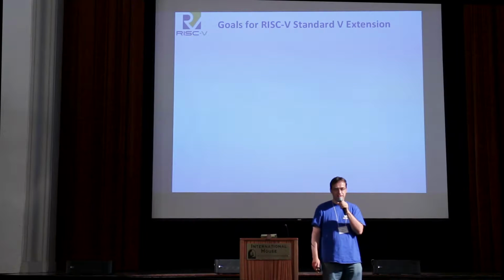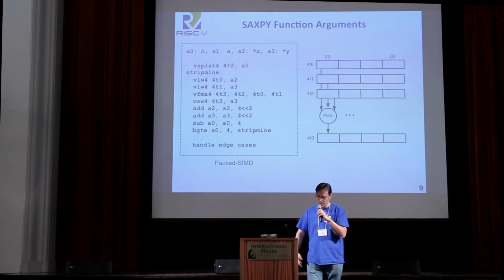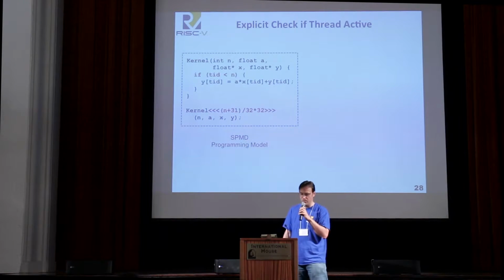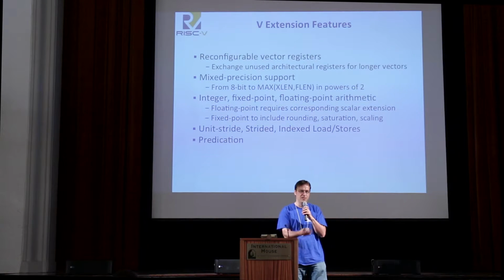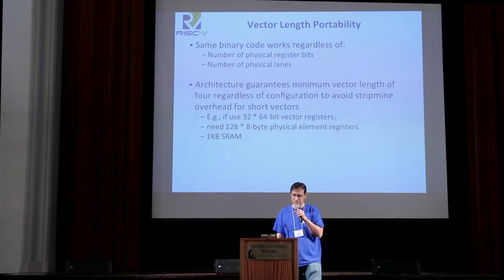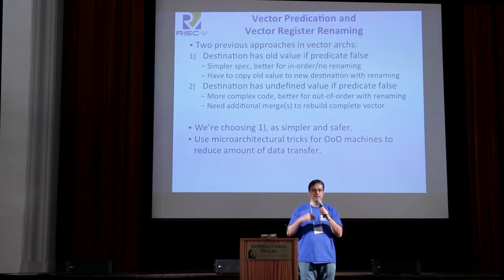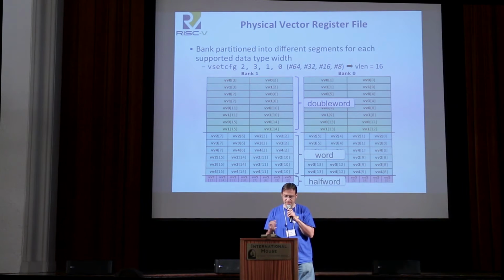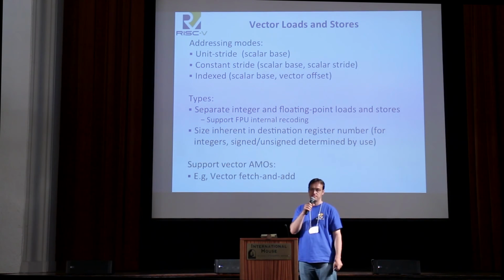RISC-V Vector Extension Proposal - 2nd RISC-V Workshop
Krste Asanovic (UC Berkeley)